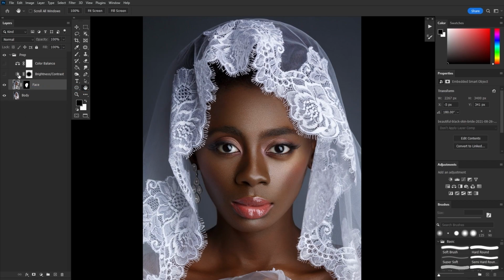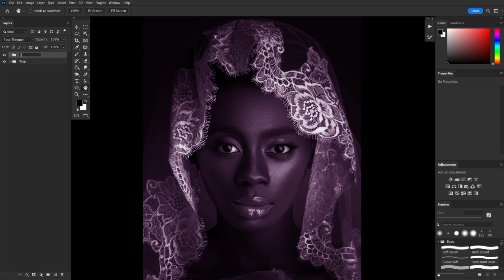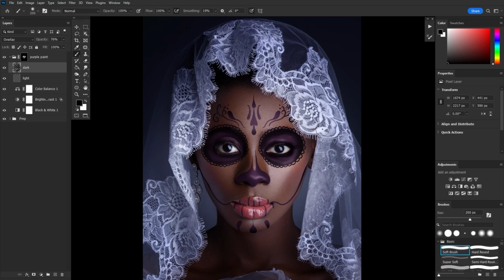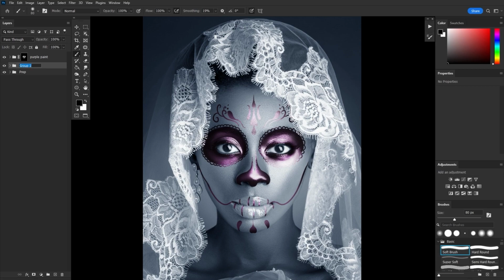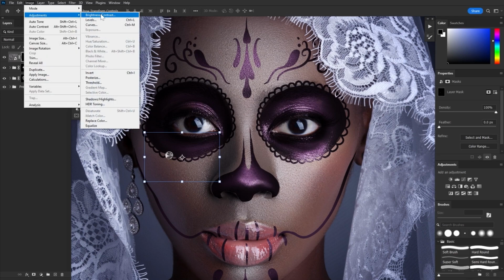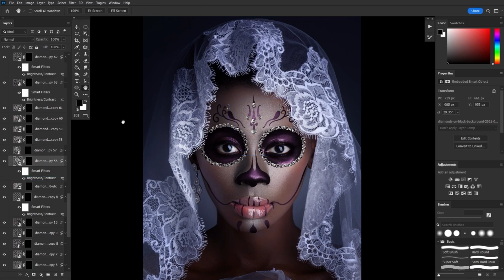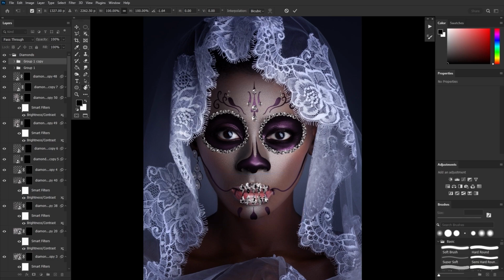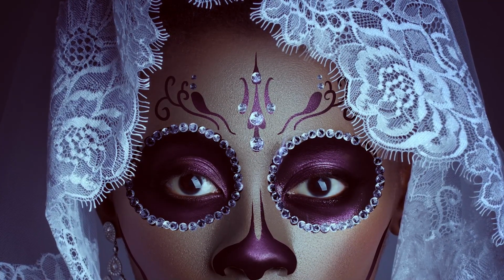How to Create a Catrina Day of the Dead Photo Effect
In this Day of the Dead Photoshop tutorial, we will be looking at how to create a makeup look inspired by La Catrina, the skeleton commonly associated with the holiday.

What You'll Learn:
• How to prepare a portrait in Photoshop
• How to create Day of the Dead face paint
• How to create a jewel Day of the Dead effect
• How to add shine to jewels
• How to create a quick color grade

Read more on How to Create a Catrina Day of the Dead Photo Effect on Envato Tuts+

Envato Tuts+
Discover free how-to tutorials and online courses. Design a logo, create a website, build an app, or learn a new skill